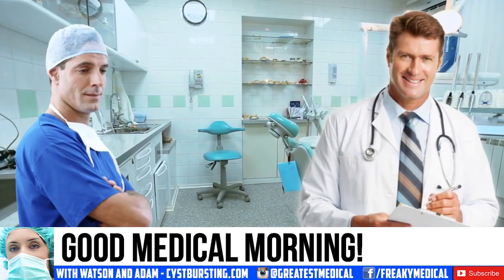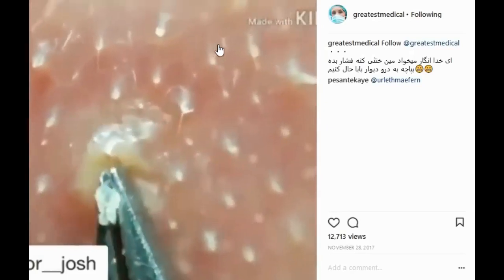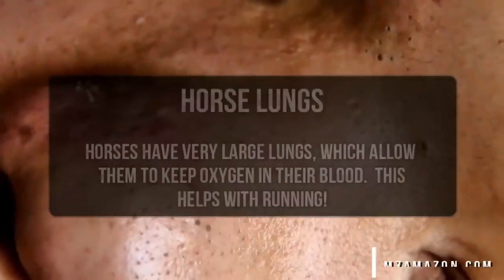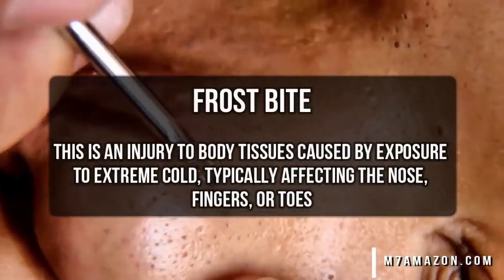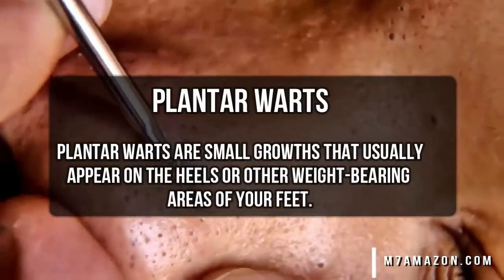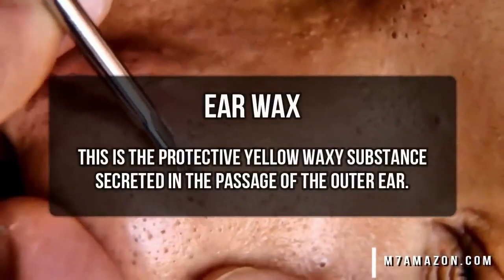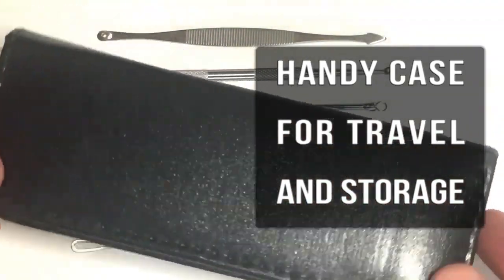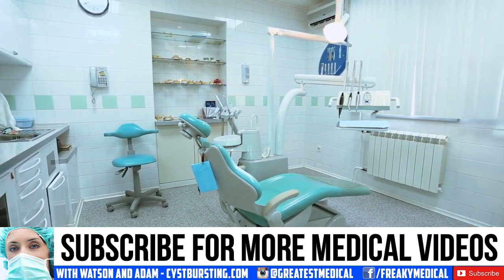Popaholic Trivia! Pimples, Warts, Cysts and Acne Treatment